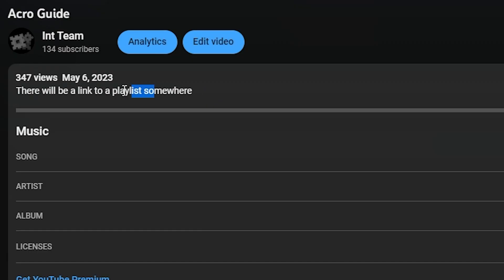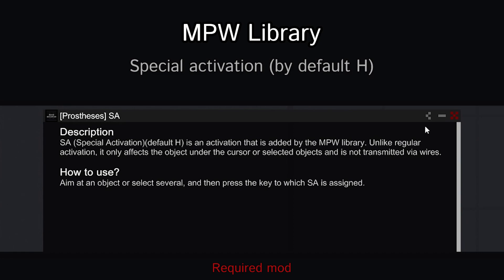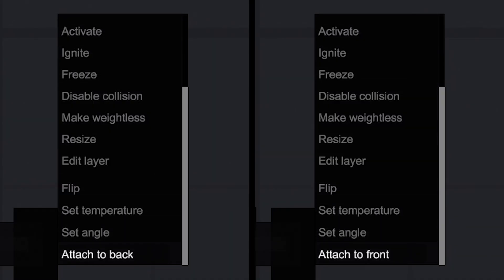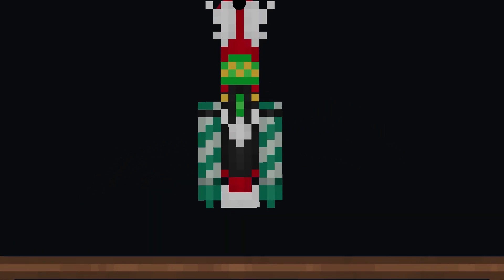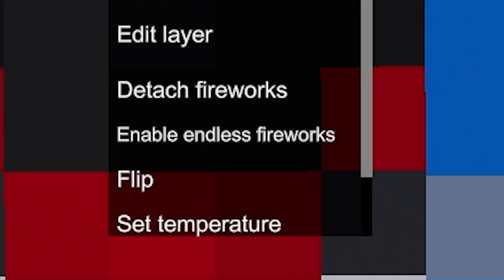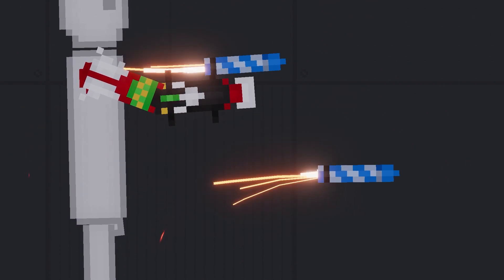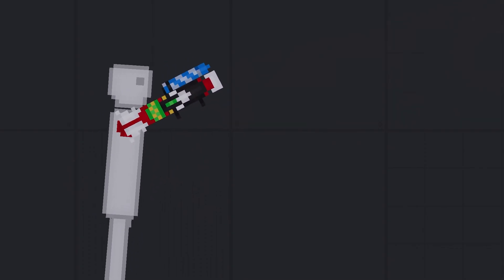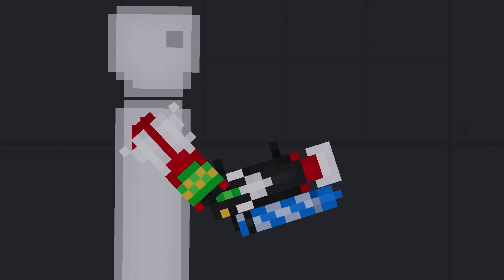How "Firework Launcher" Prosthesis work? - Prostheses Mod Guide #4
Hi all. This is a series of video tutorials on the use, functions, features of Prostheses mod items.